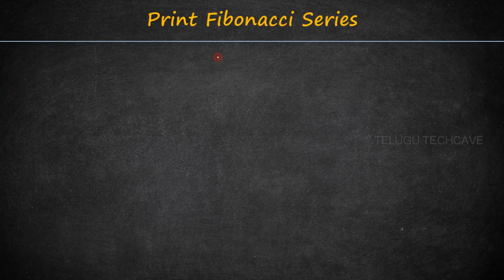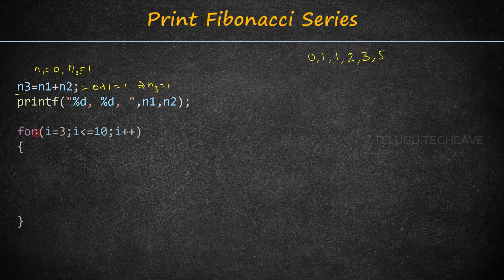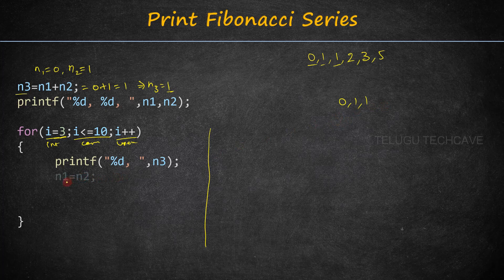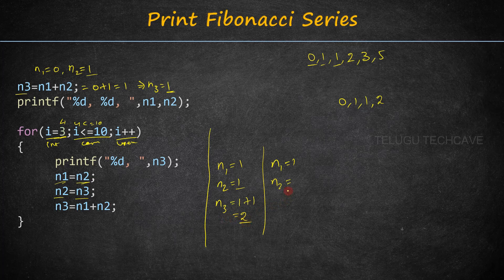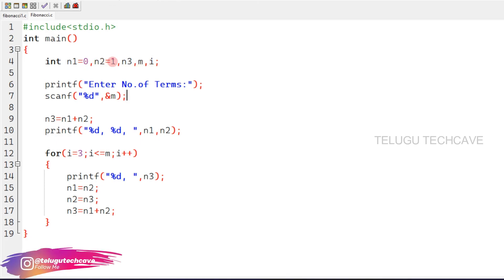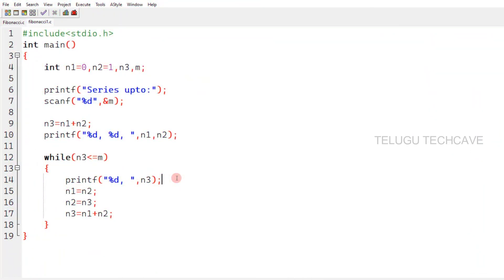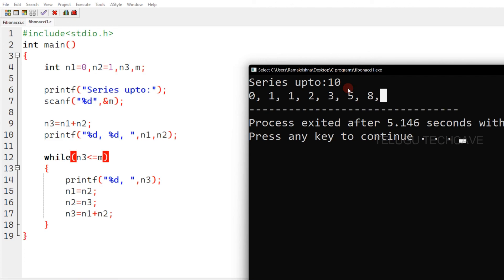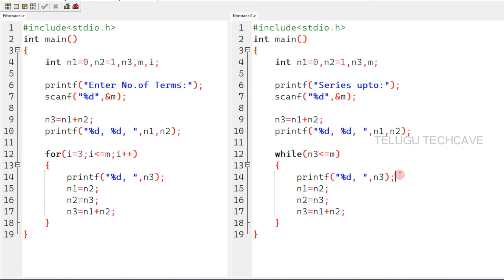Print Fibonacci Series in C Programming Language || Explained in telugu || Telugu Techcave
ఈ వీడియోలో మీరు Fibonacci Series ఎలా ప్రింట్ చేయాలో నేర్చుకుంటారు.